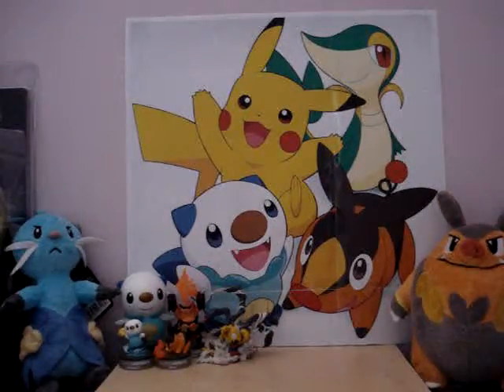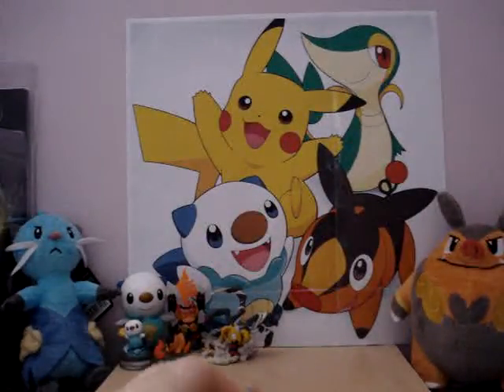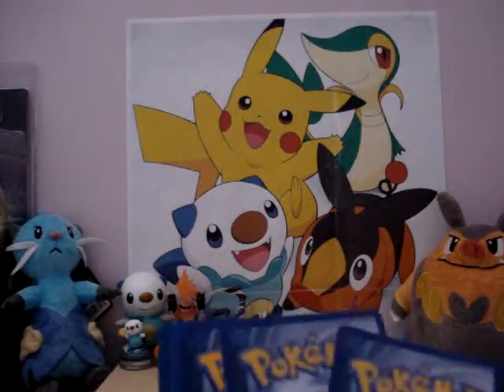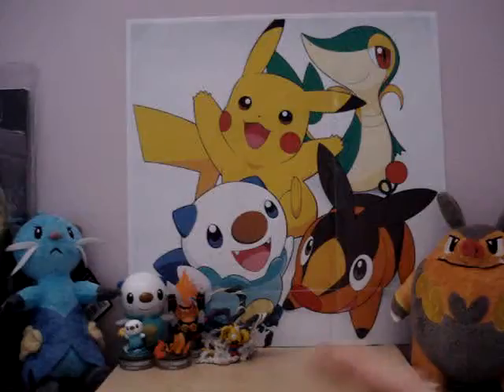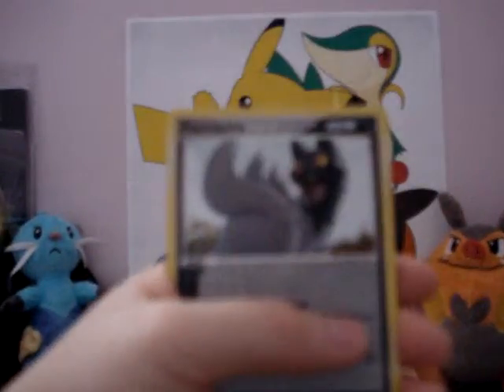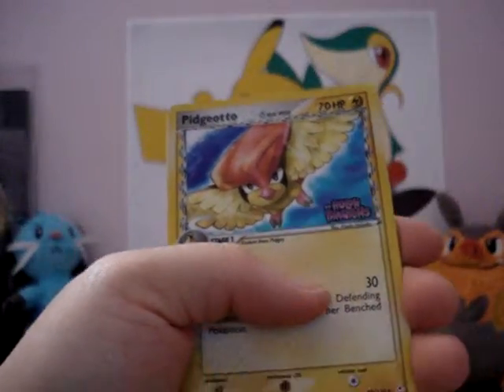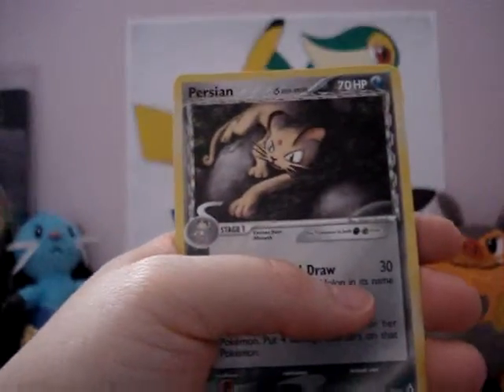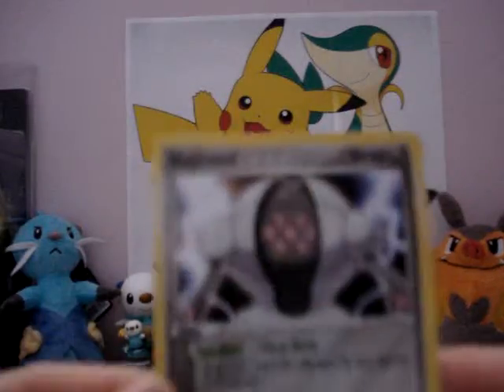Opening a EX Holon Phantoms Pack